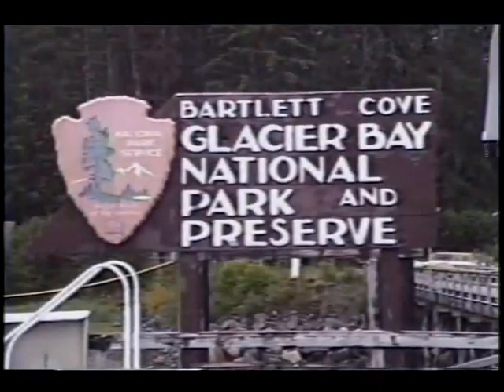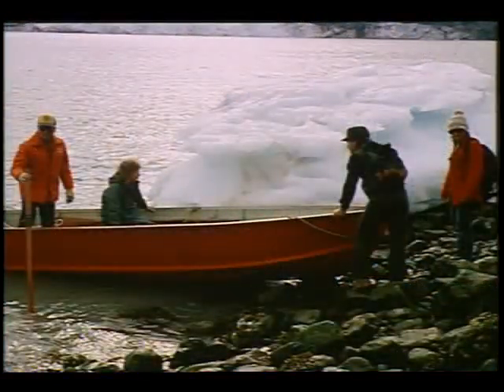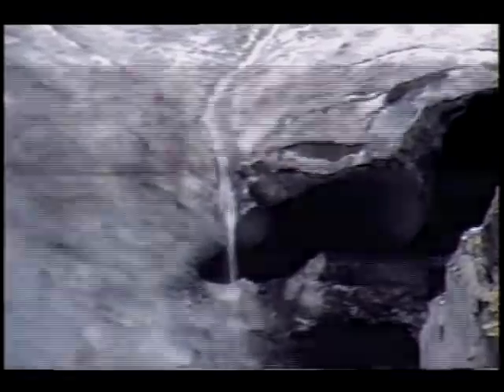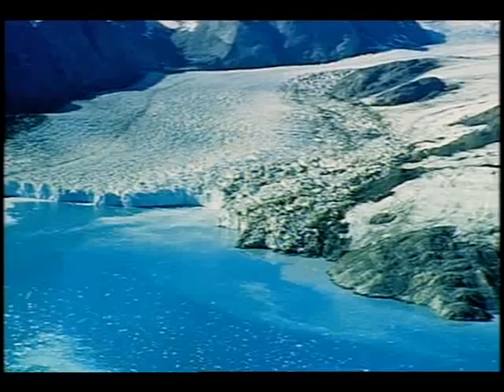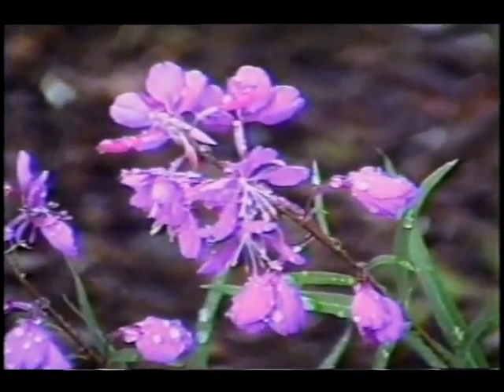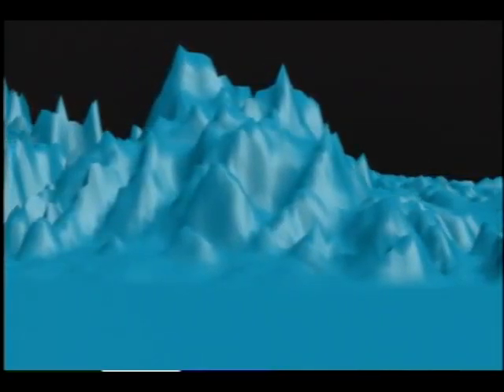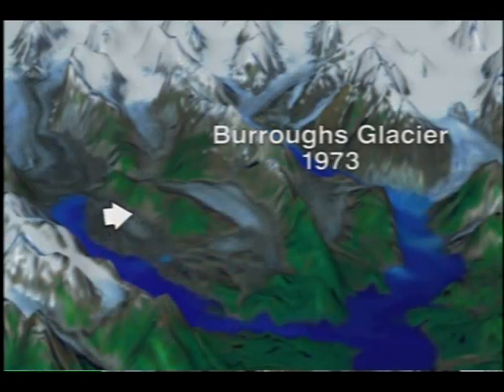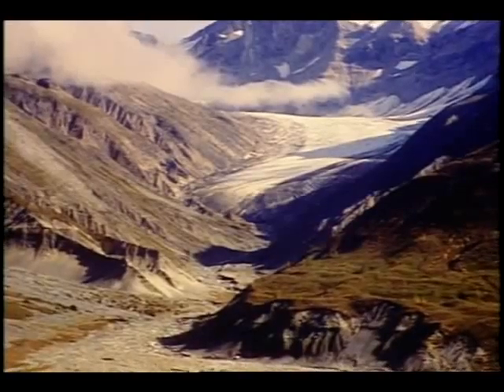Glacier Bay, Alaska, from the Ground, Air, and Space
This tape uses a combination of video, three-dimensional computer imaging, and still photographs to provide a descriptive overview of the life-cycle and environmental effects of glaciers. An historical prospective of researchers and the contribution that they have made to the understanding of glaciers and Glacier Bay is presented. The data collected from these scientists have been documented and used by means of scientific visualization in the hope of learning how glacial activity relates to climate changes.